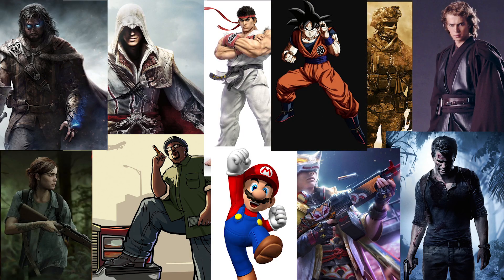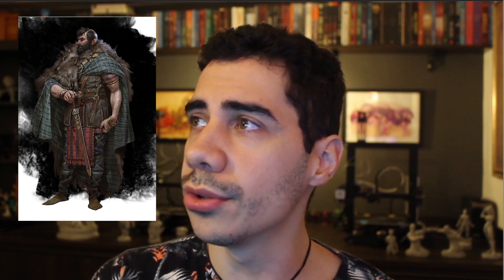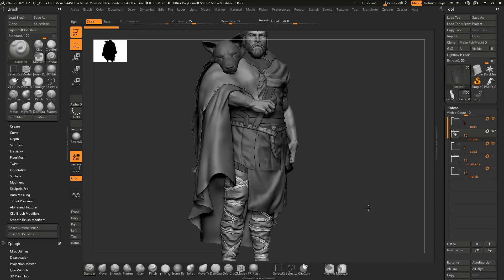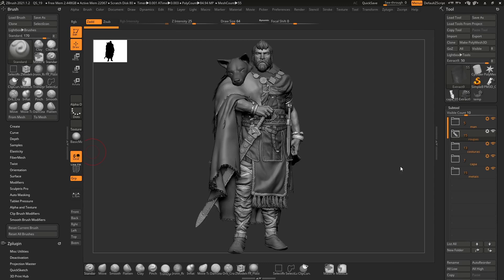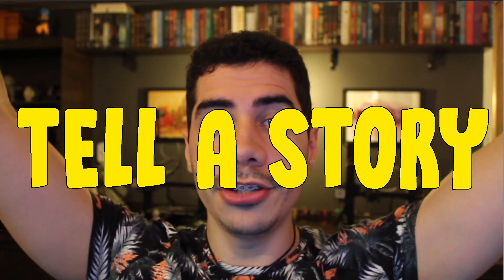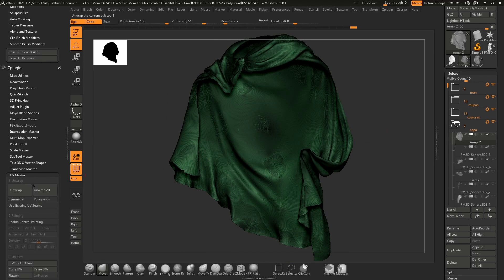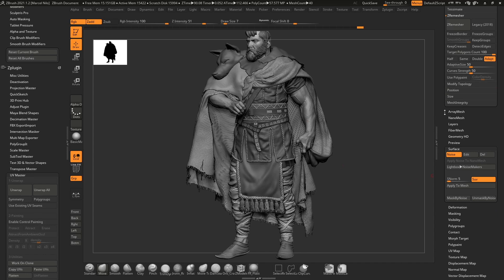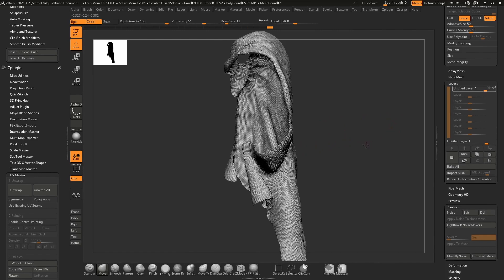Tricks for Creating Realistic Fabrics - ZBrush Top Tips - Marcel Nilo